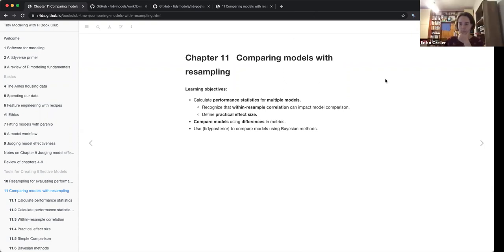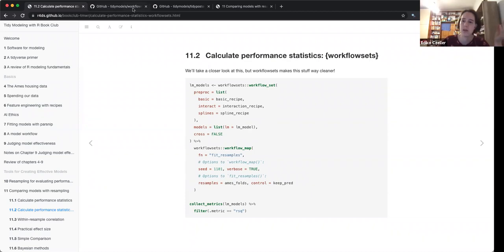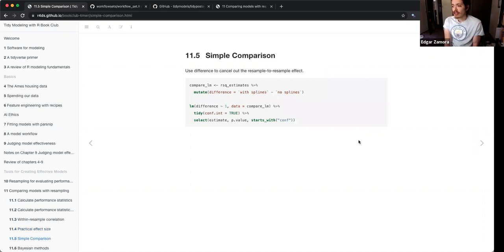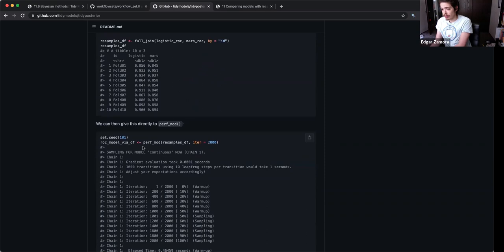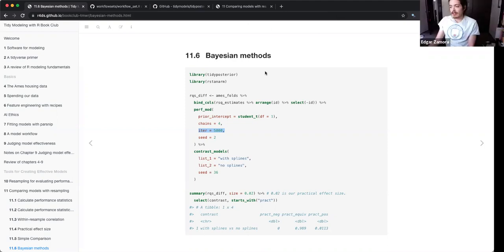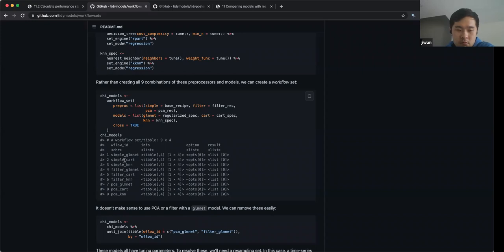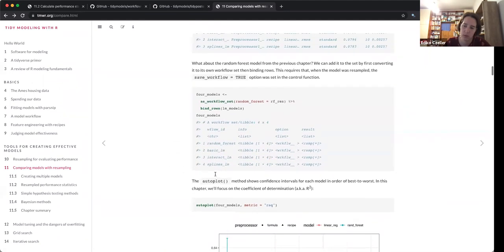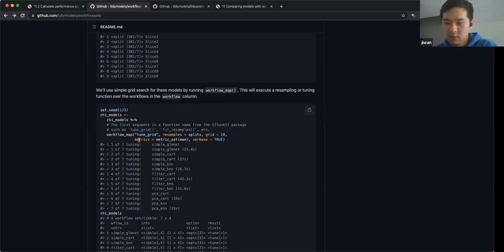Tidy Modeling with R Book Club: Chapter 11: Comparing models with resampling (2021-07-19) (tmwr03)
Edgar Zamora presents Chapter 11 ("Comparing models with resampling") from Tidy Modeling with R by Max Kuhn & Julia Silge on 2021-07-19, to the R4DS TMWR Book Club. Cohort 3